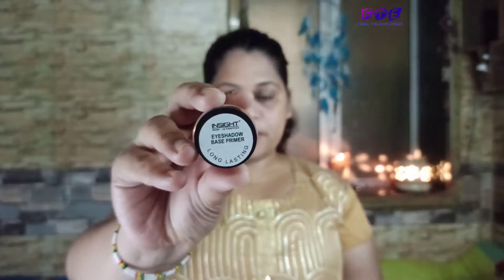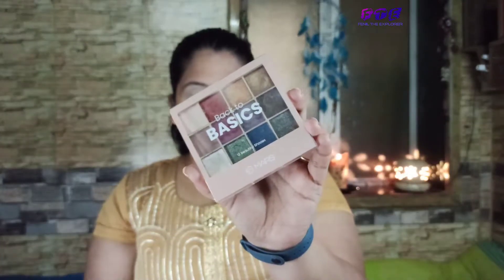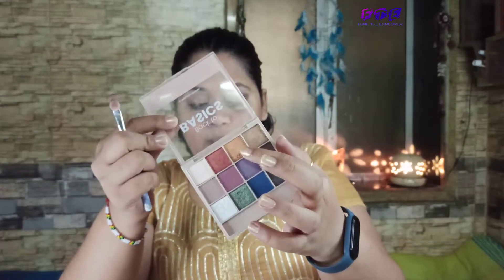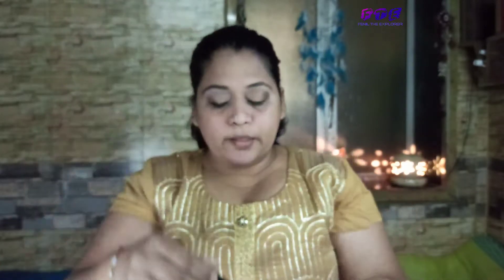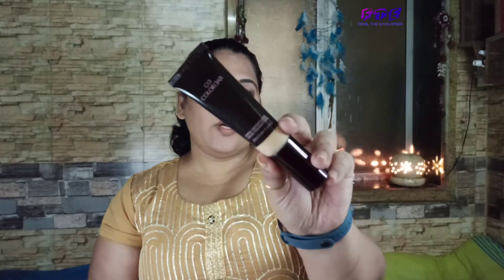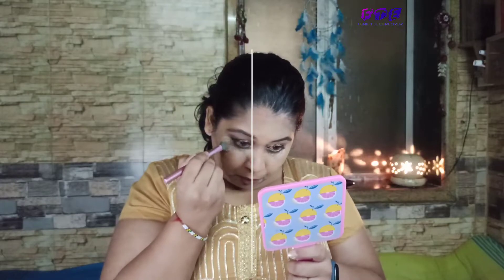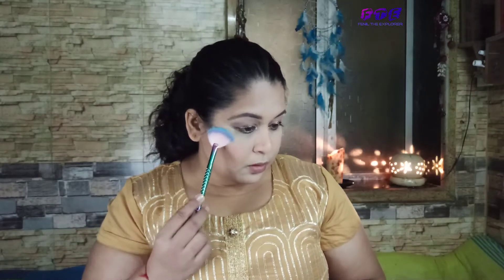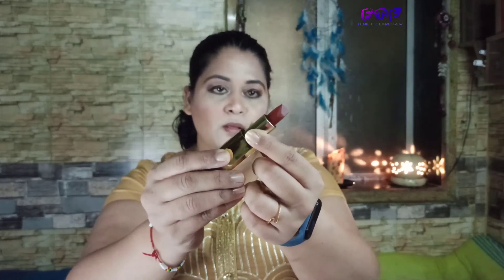Festive Glam Makeup Look | Desi look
Hey Everyone.

Wishing You Happy Diwali . Today I Am Sharing This MakeUp Look Step By Step.

Products Used in Video :

1. PRIMER : FACES CANADA / INSIGHT EYE PRIMER

2. CONCELEAR : L.A.GIRL PRO CONCELEAR

3. EYESHADOW : MARS COSMETIC BASIC PALLET

4. EYE LINER : SWISS BEAUTY GLITTER EYE LINER

5. KAJAL : COLOR BAR BROWN SHADE KAJAL PENCIL

6. EYEBROW KIT : WET N WILD EYEBROW PALLET

7. LOOSE POWDER : MAYBELLINE FIT ME LOOSE FINISHING POWDER

8. CONTOUR : WET N WILD CONTOURING PALLET

9. BLUSH : FACES CANADA PERFECT BLUSH

10. HIGHLIGHTER : MAYBELLINE MASTER CHROME METALLIC HIGHLIGHTER

11. SETTING SPRAY : SWISS BEAUTY MAKEUP FIXER

12. LIPSTICK : FACES CANADA (SHADE 12)

If You Like My Video Do Suscribe My Channel, Share My Videos To Your Family And Friends To Grow This Family More And Many Of Them Can Get Benefits From My Videos. And Many Can Get Inspire From My Videos Too.

Thanking you
FENIL THE EXPLORER

Music Copyright :

ISKON - NEW DAY

👉🏻 All What I Have Shared Is My Personal Experience.

👉🏻 They May Not Work The Same Way For Everyone.

👉🏻 Product Which I Shown In Video Are Suitable To Me Doesn't Mean It Suits Everyone. Before Buying Please Do Take Patch Test. I Am Not An Expert So I Will Not Responsible For How I Said Product Or The Service Will Work And If It Doesn't Work For You.

👉🏻 This Video Is Not Any Promotion Video.